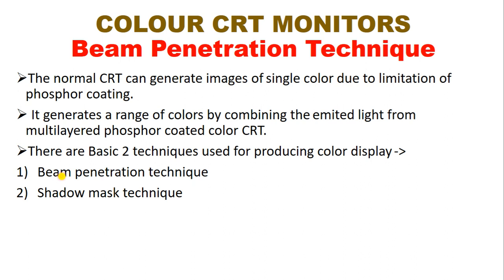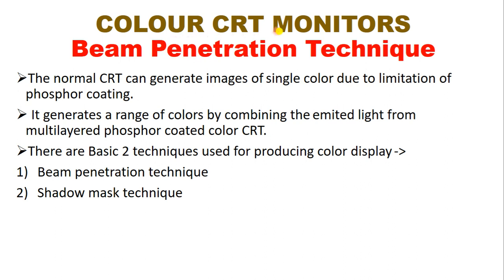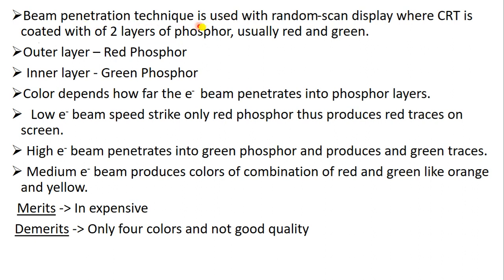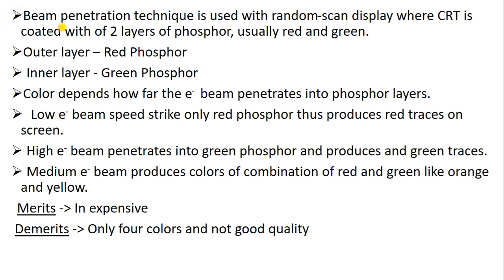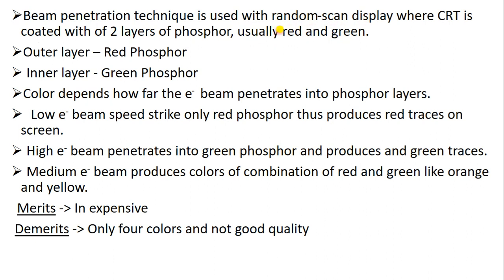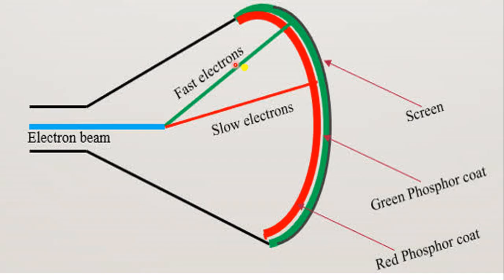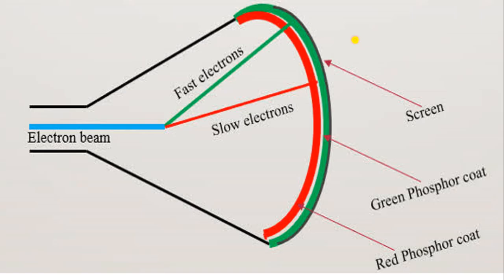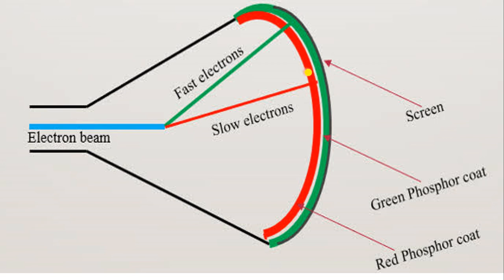Beam Penetration Technique | Beam Penetration Method | Color CRT Monitors | Technical Study Place